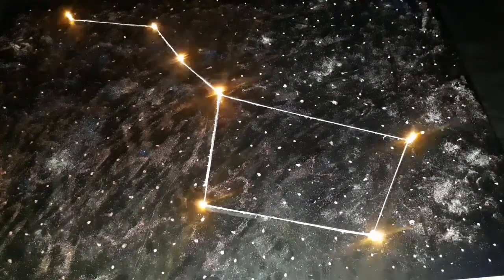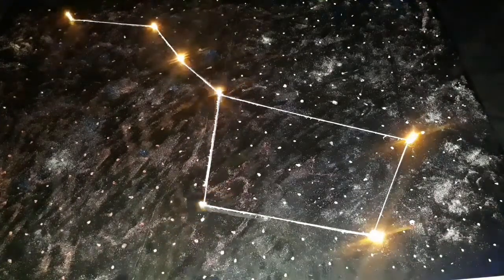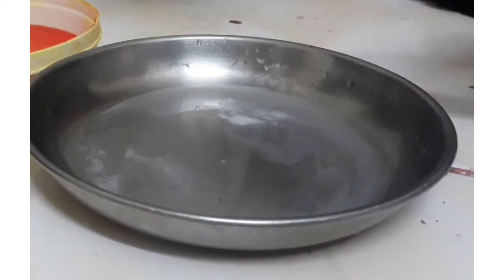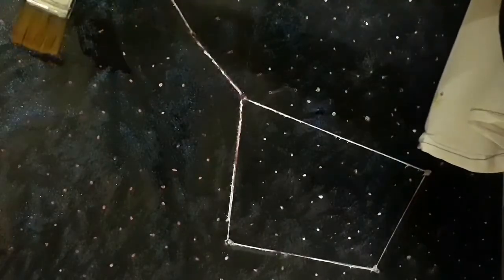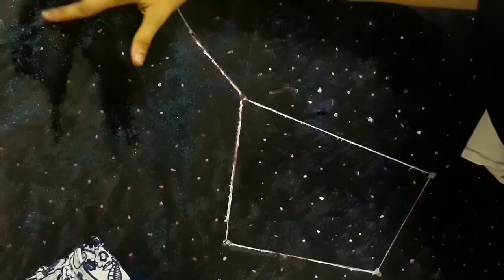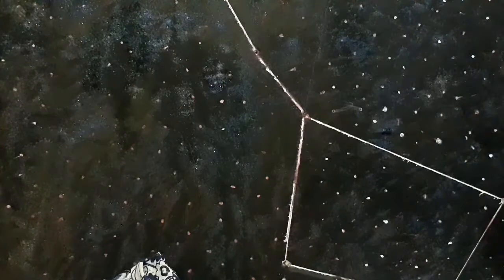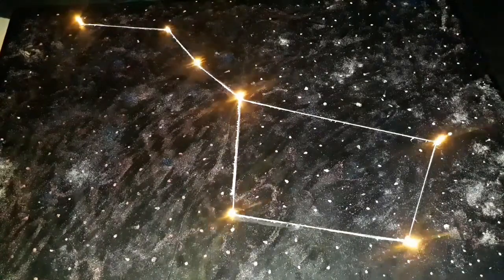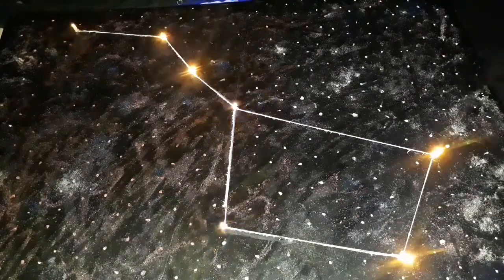Big Dipper constellation (A part of ursa major)